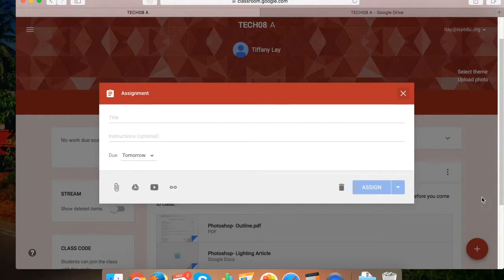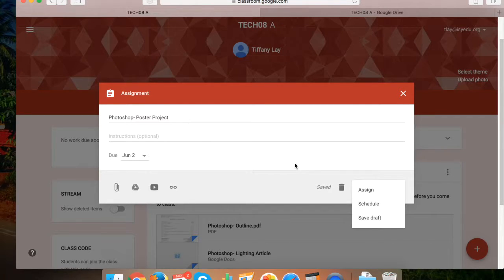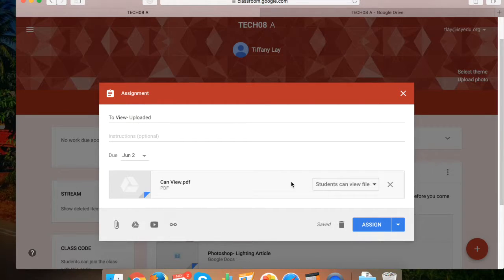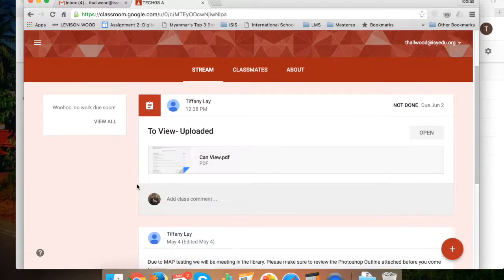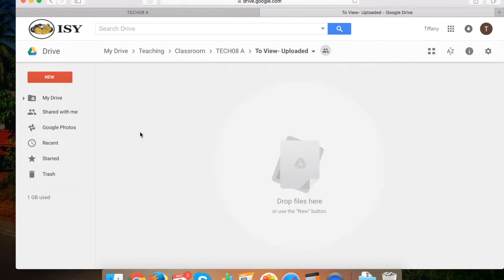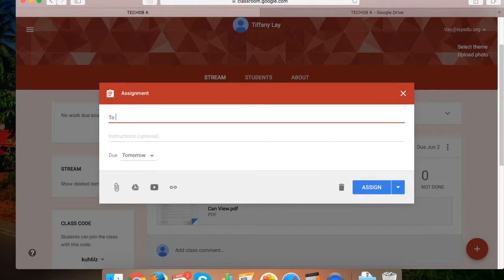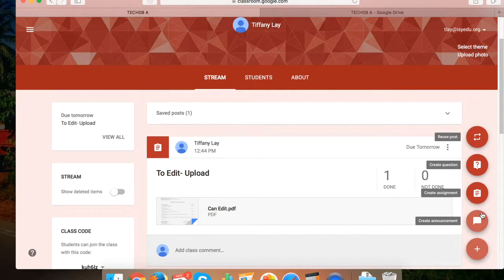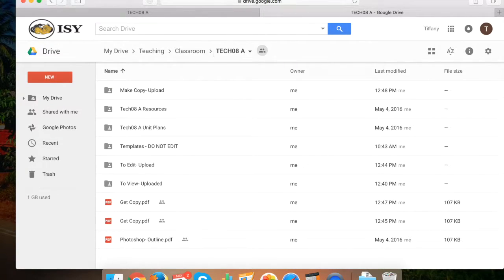Google Classroom 7 Part1 Assignments and UPLOADING files